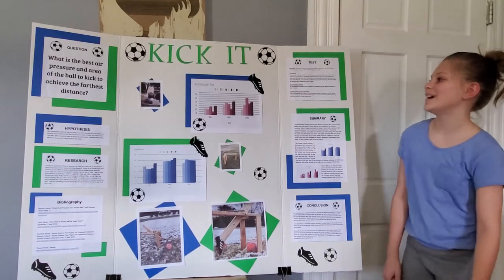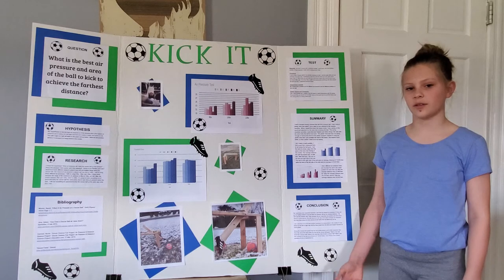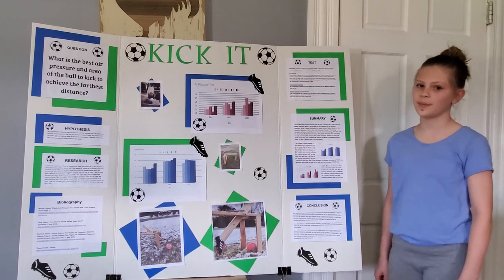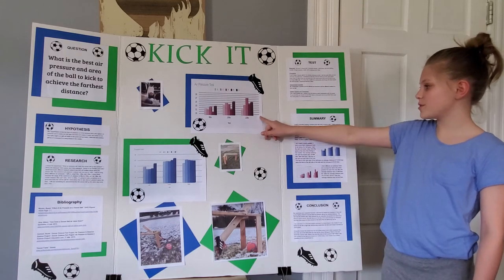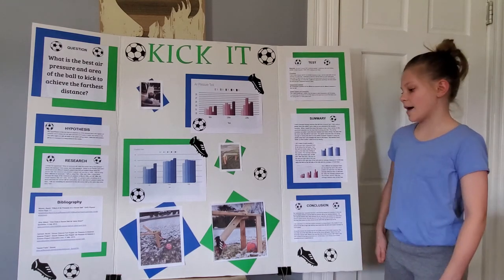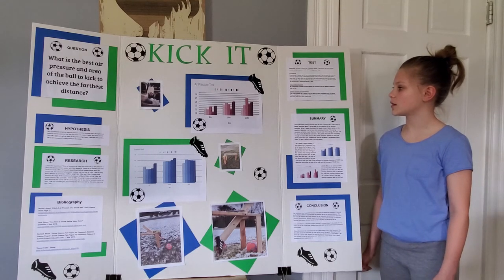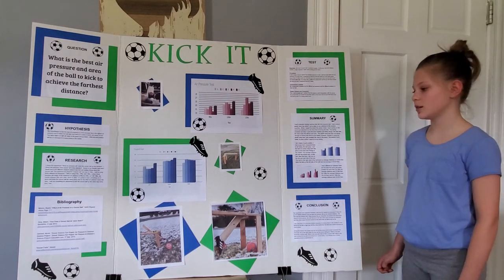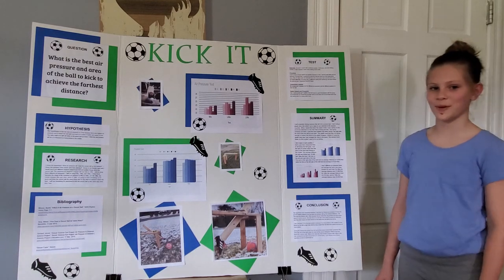Kylie Cochran Science Fair